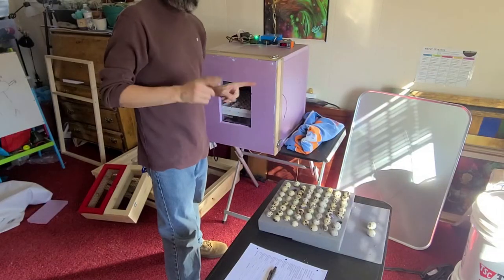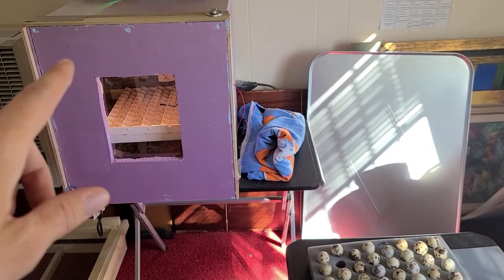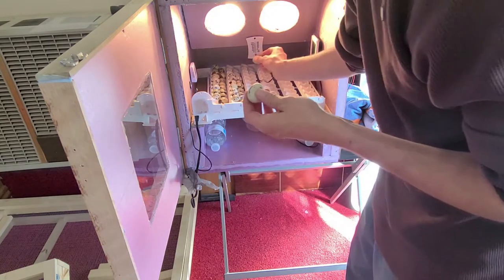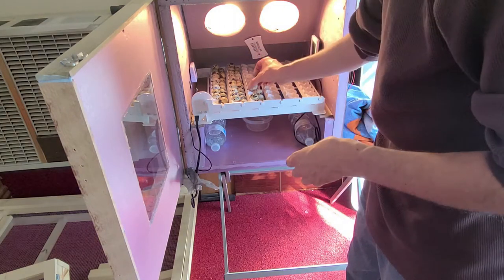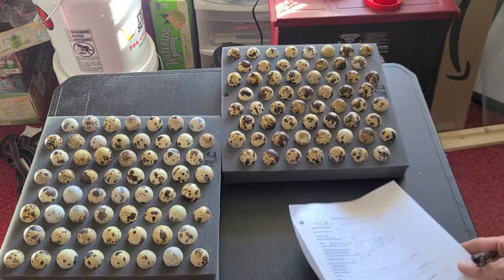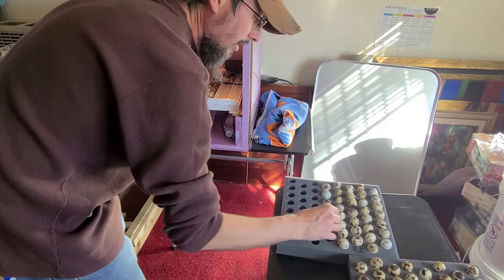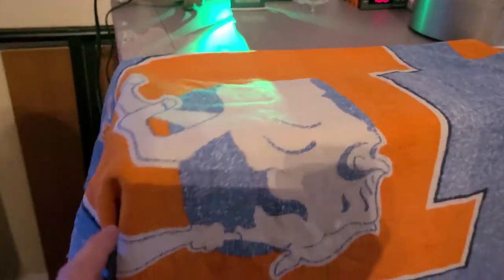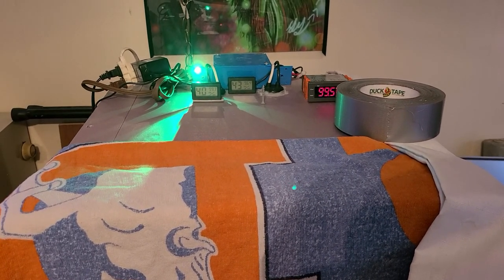120 Quail Eggs Into The Incubator!! DAY -0-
Finally our Quail eggs from Zack with MyShire Farms and Michael with Southwest Game Birds have been resting for 24 hours and are going into the DIY Incubator I built, based off of Terry design from Coturnix Corner! This Starts Day 0 off the Incubation process and our incubator will operate as good as possible for now, Hopefully they do well but we'll know in 18 days! Another step Towards Self Sufficiency!!! Thank you Zack, Michael, and Terry for helping make this possible!